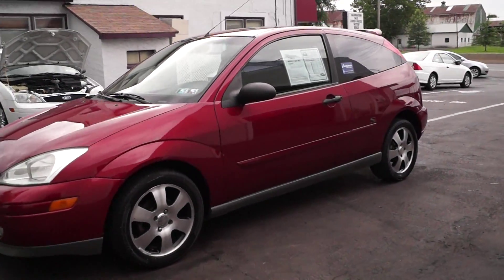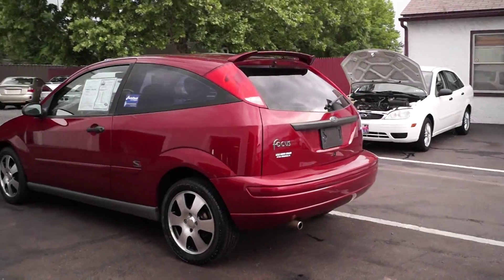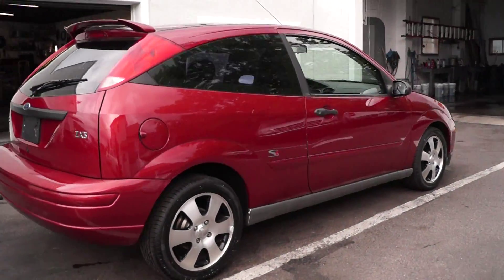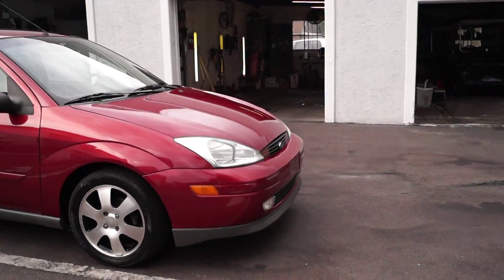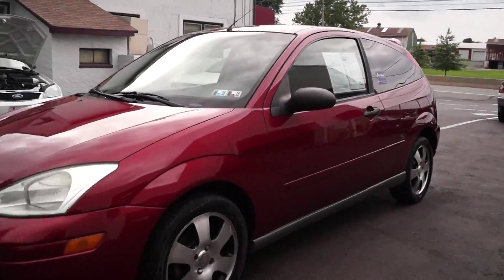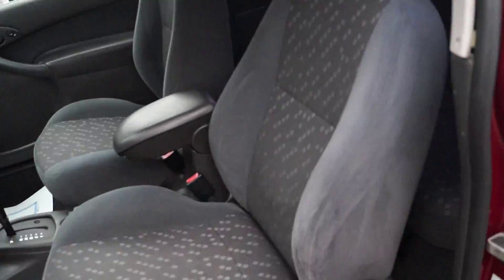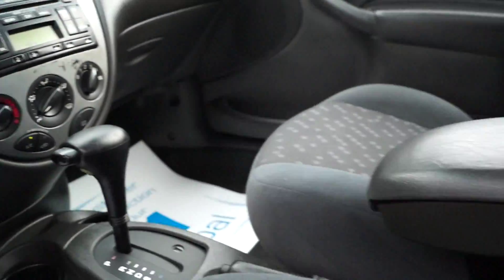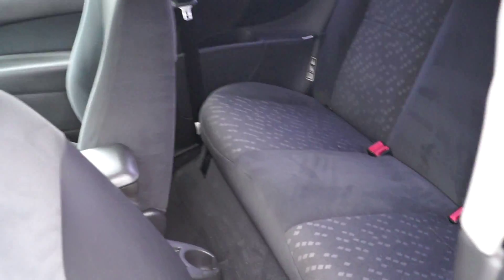2001 Ford Focus ZX3 92k